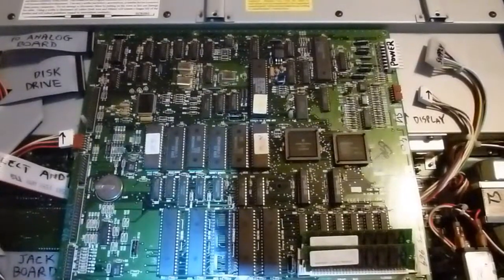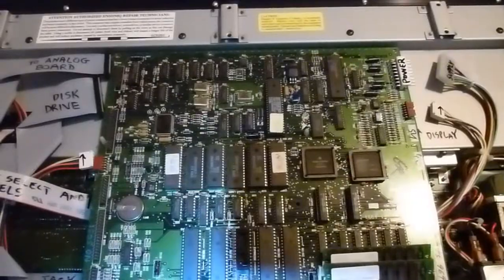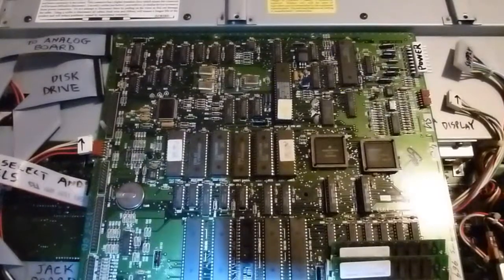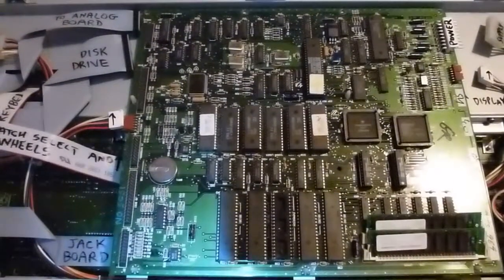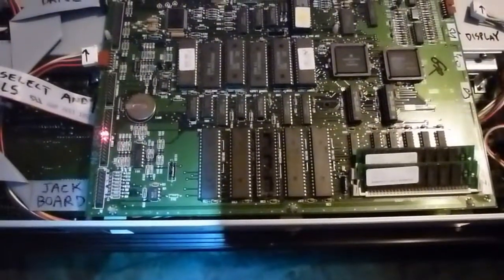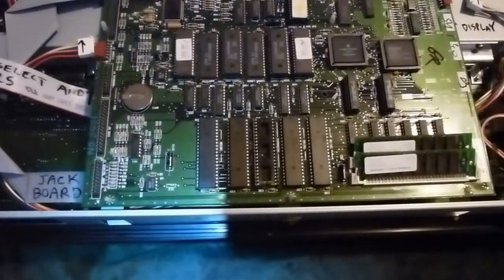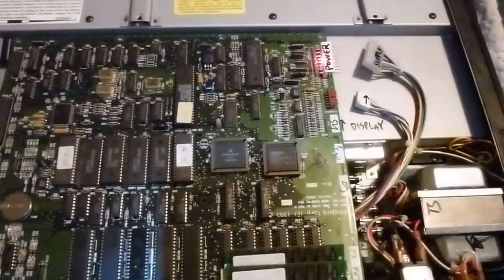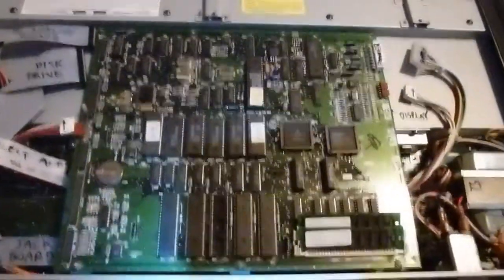Ensoniq TS: OS Upgrade - Digital Board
Ensoniq TS - Digital board connections:

20-pin ribbon cable to the analog board (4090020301), upper-left.
34-pin ribbon cable to the disk drive, just below it.
6-pin cable to the patch select/wheel board, just below that.
20-pin ribbon cable to the keyboard, just below that.
34-pin ribbon cable to the SCSI board (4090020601) should be empty since I don't have SCSI on my TS-10.
20-pin ribbon cable to the jack board (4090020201), bottom-left.
9-pin cable to the power supply board (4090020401), upper-right.
7-pin cable to the keypad/display board (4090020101), just below it.